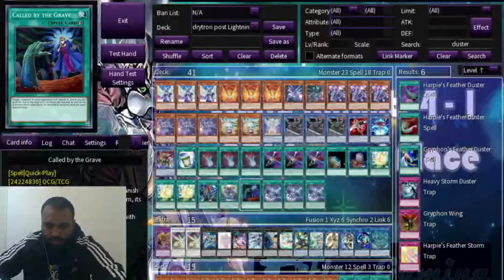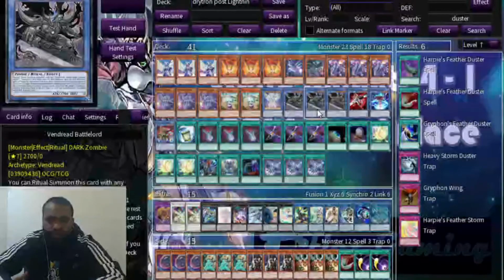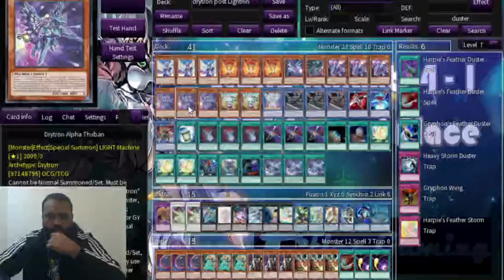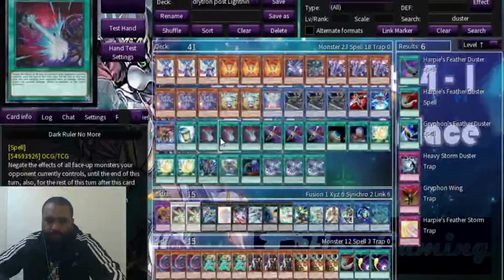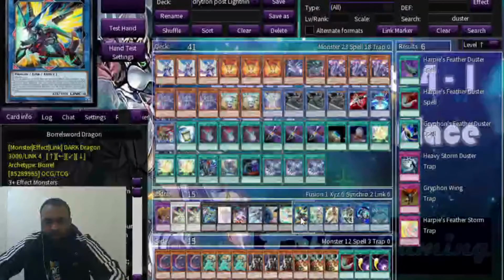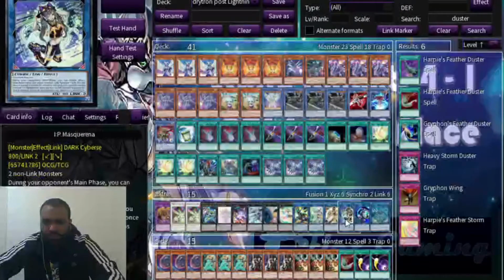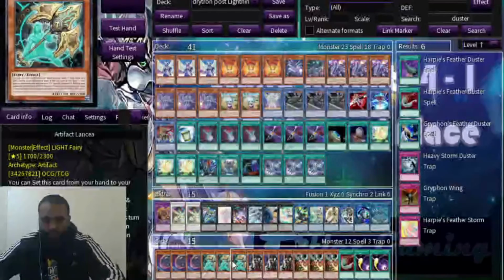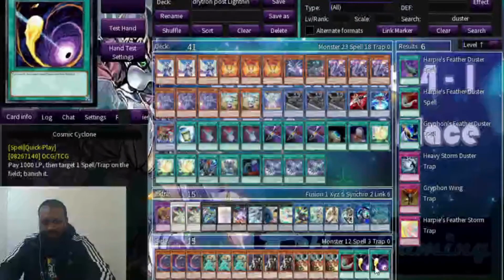Drytron Deck Profile | Vendread Battle lord Engine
One of the best builds of drytron iv seen so far. Nib protection plus crazy 6 negate board and follow up.

Apologies for the quality of the video